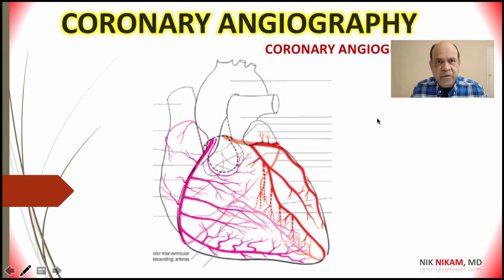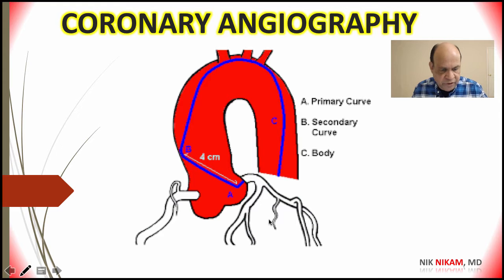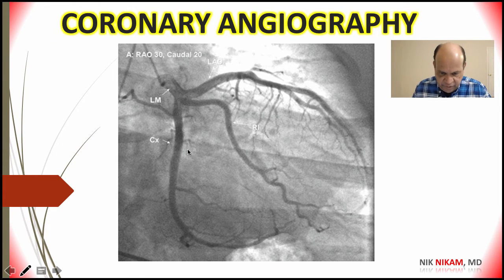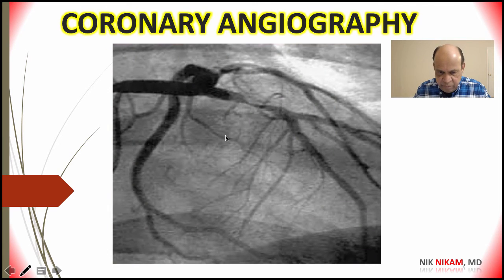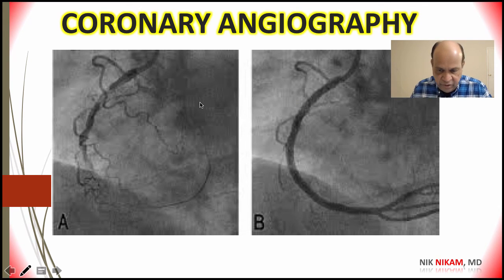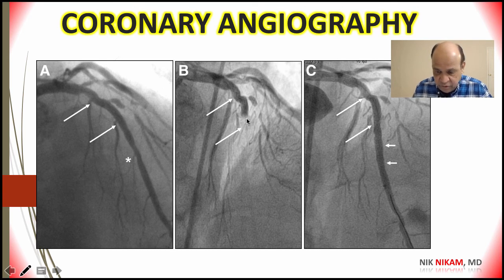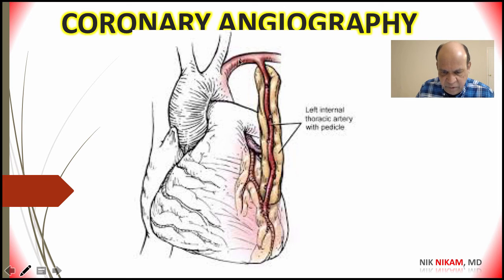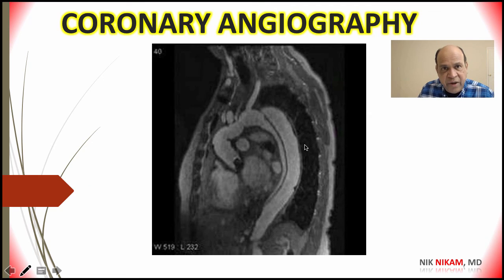CORONARY ANGIOGRAPHY 101 NIK NIKAM MD